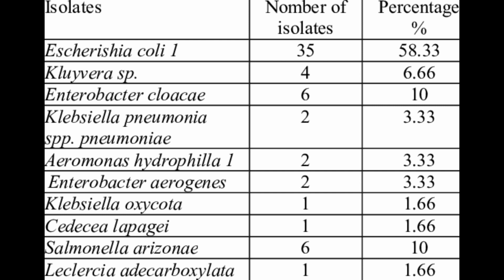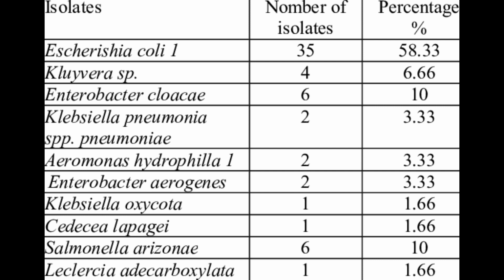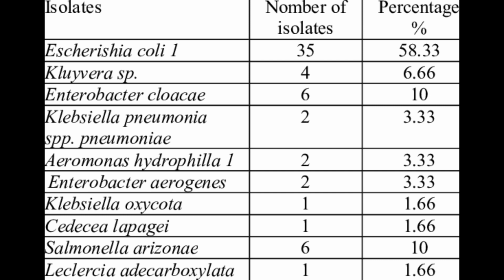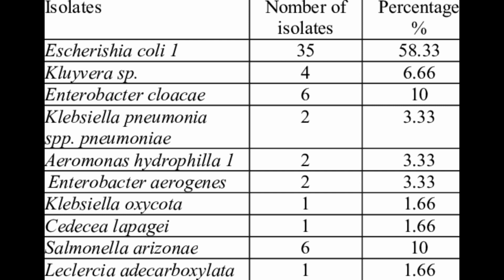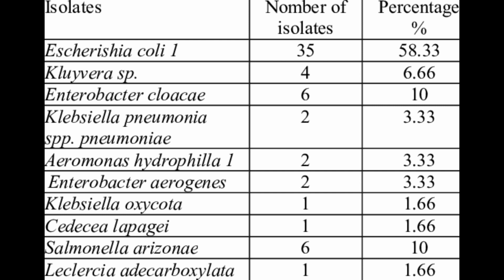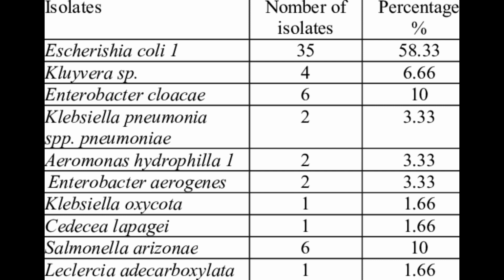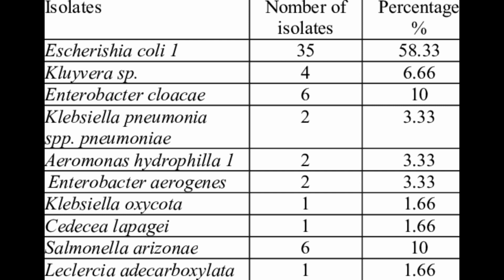Enterobacteriacae 3 (Discuss)